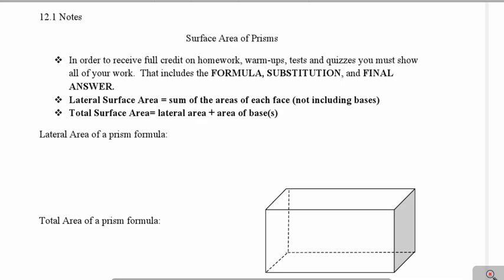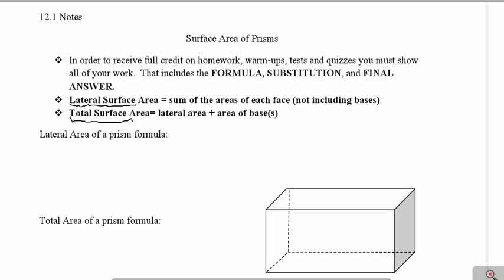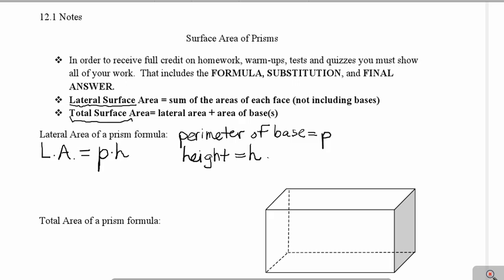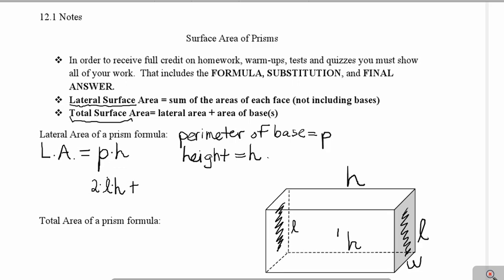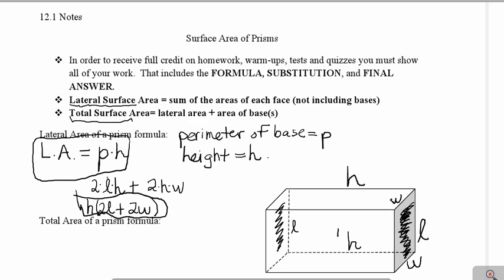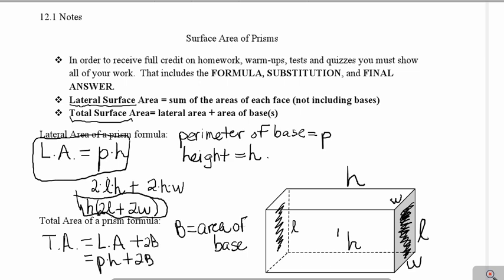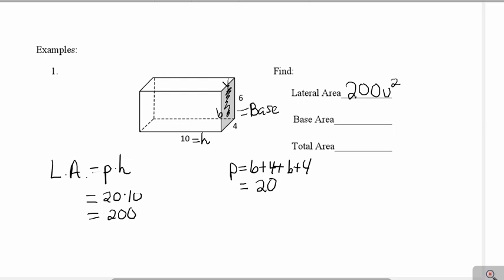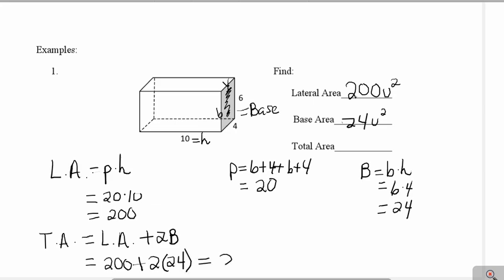12.1 Surface Area of Prisms